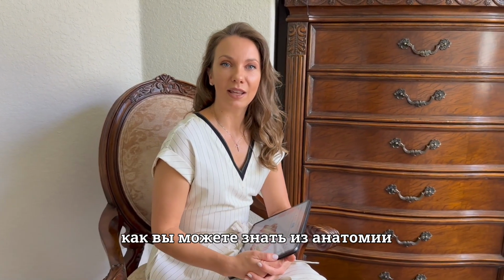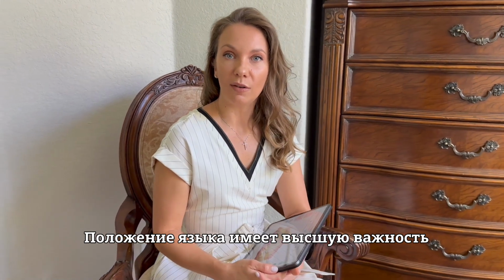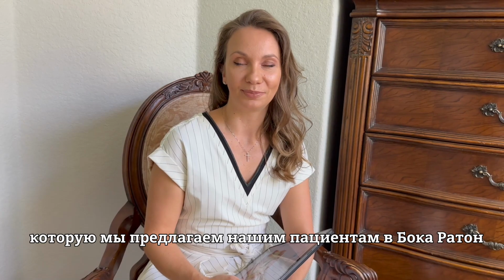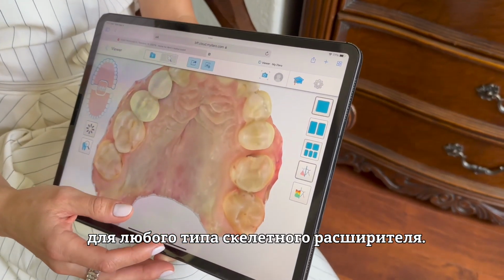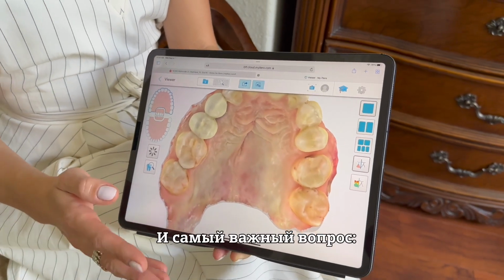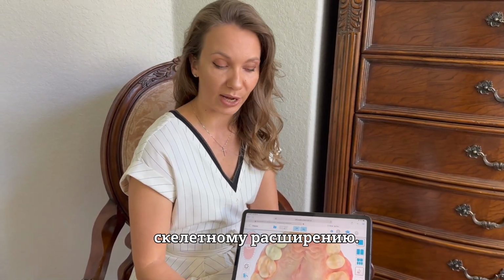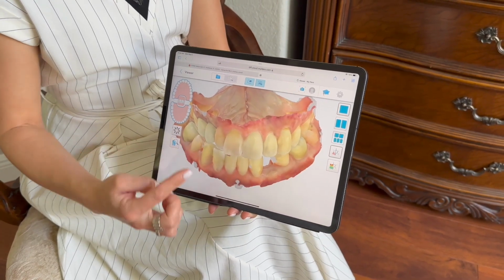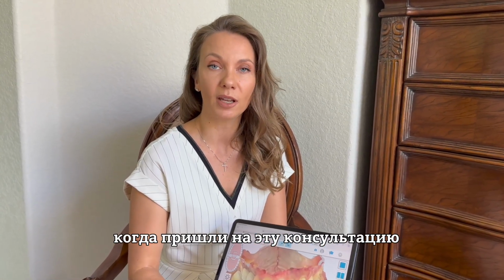MARPE and MSE treatment DrKoval Orthodontics Boca Raton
The average orthodontic treatment sequence, duration. What happens during MSE and MARPE treatment, indications, and best candidates